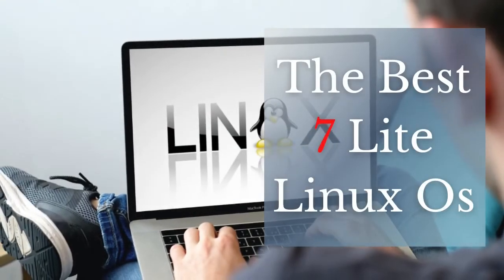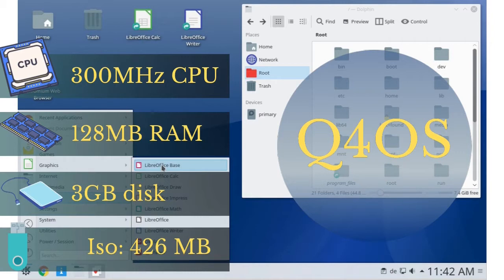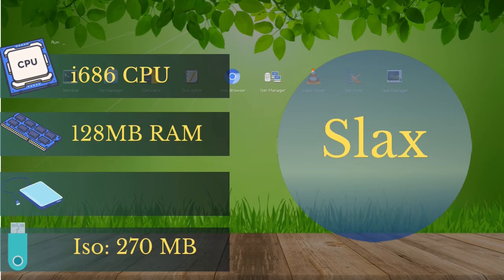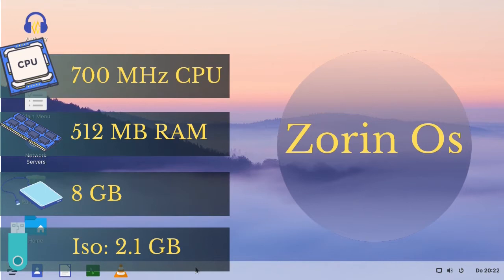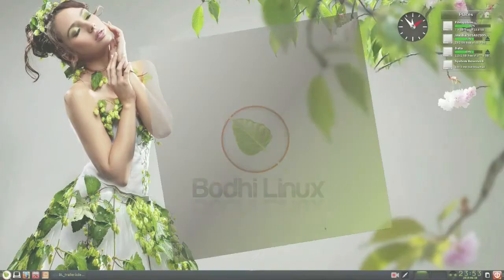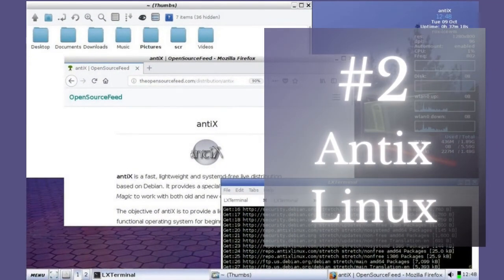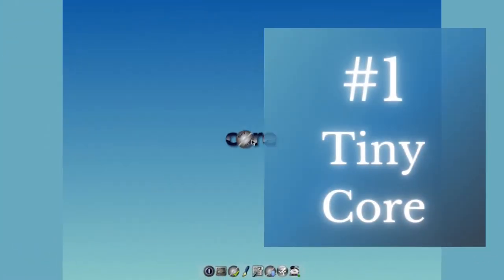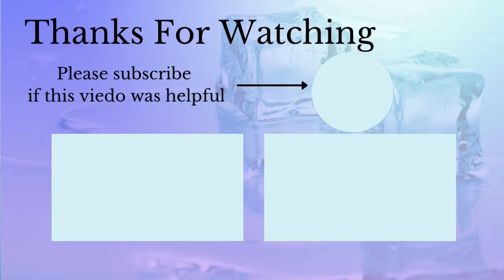💚 Best Lite Linux For Old Computers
Info on caption
Please Read the Caption 👇🏻👇🏻👇🏻
Then Let's Start🌺🌹🌺
On this video I want to introduce the best lite linux os for old computers
0:00 Intro
0:16 7th Q4OS
0:45 6th Slax Linux
1:14 5th Zorin OS Lite
1:42 4th Linux Lite
2:10 3rd Bodhi Linux
2:40 2nd Antix Linux
3:11 1st Tiny Core Linux
3:58 The End!!

Enjoy the Linux life!

About IceLinux channel:
Topics Cover By this video:
lite linux for old pc
lite linux for netbook
linux lite for 32 bit
linux lite for raspberry pi
linux lite for virtualbox
linux lite for gaming
linux lite for i686 cpu
linux lite for developers
linux lite for programming
linux lite for vmware
lite linux distros
lite linux distros 2021
lite linux distros 2020
lite linux distros 2019
lite linux distro download
lightweight linux distro for vm
lightweight linux distro for programming
lightweight linux distro reddit
lightweight linux distro for virtualbox
lightweight linux distro for raspberry pi
lightweight linux distro
lightweight linux distro 2021
lightweight linux os
lightweight linux server
lightweight linux browser
lightweight linux desktop environment
lightweight linux server distro
lightweight linux laptop
lightweight linux vm
lightweight linux os for vm
lightweight linux os for laptop
lightweight linux os for docker
lightweight linux os 2020
lightweight linux server os
best lightweight linux server os
lightweight os linux based
what is the lightest linux os
lite linux

icelinux channel
IceLinux channel
icelinux
Icelinux